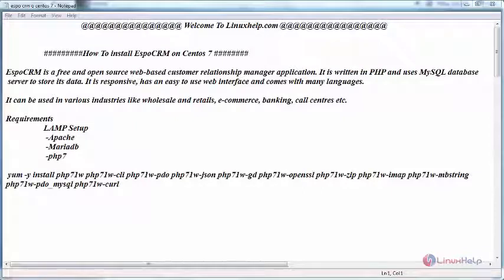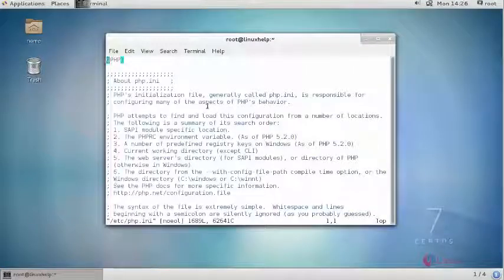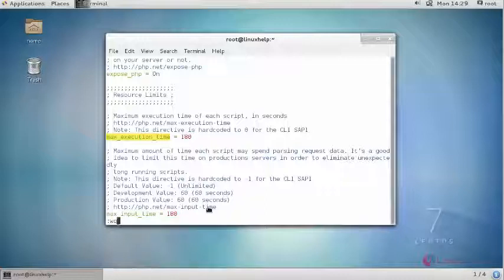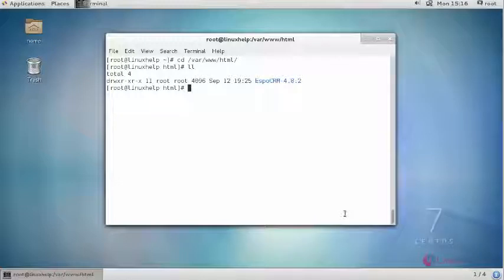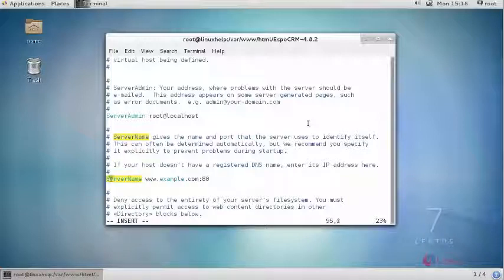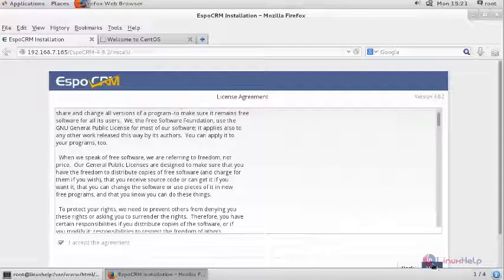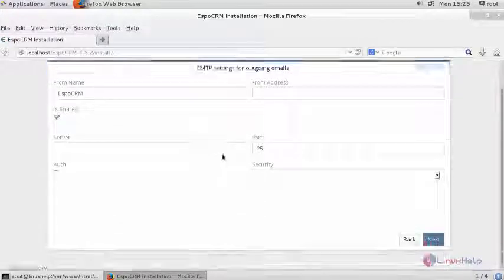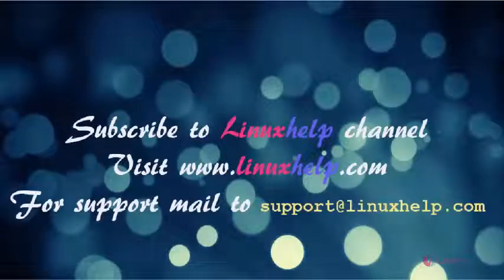How to install EspoCRM on CentOS 7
This video covers the installation procedure of EspoCRM on CentOS 7. EspoCRM is a free and open source web-based customer relationship manager application.